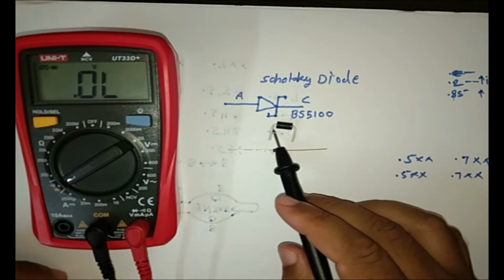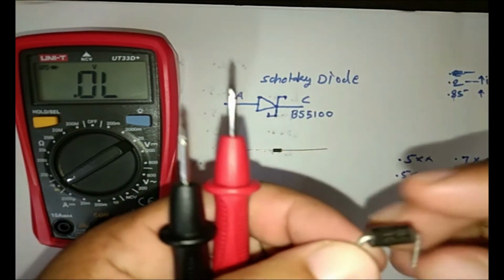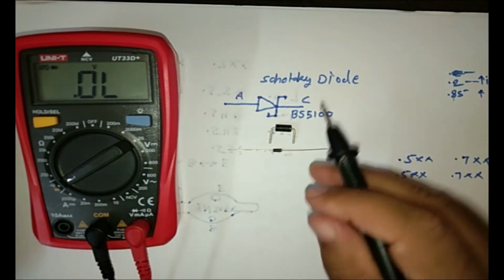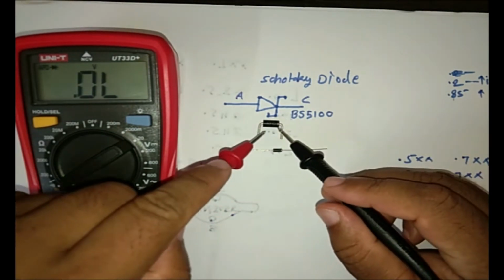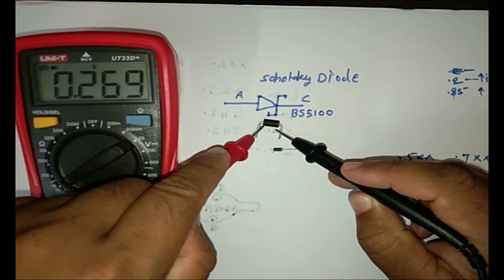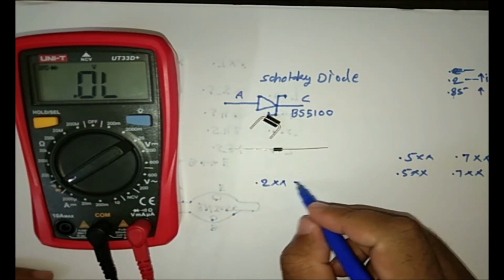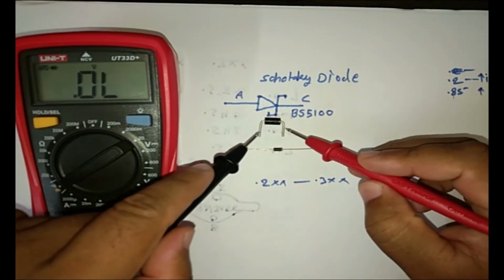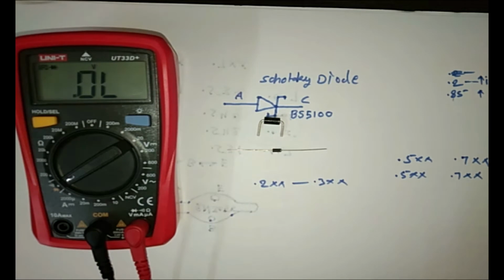schottky diode testing in english | how to check schottky diode | temperature effect on forward volt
Hi,